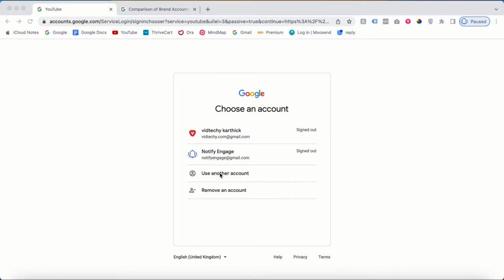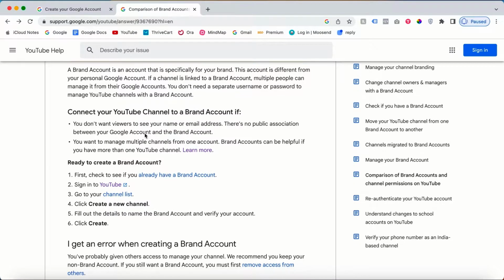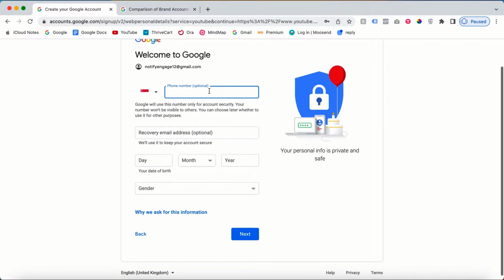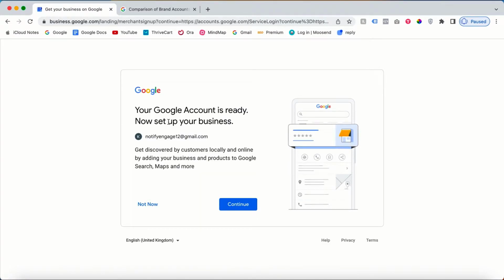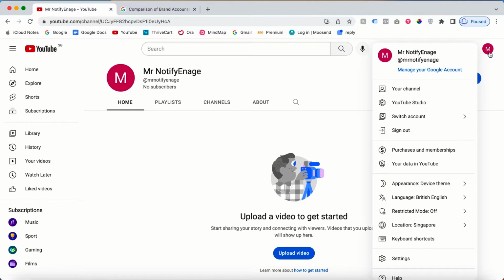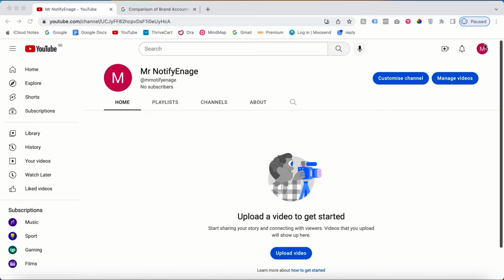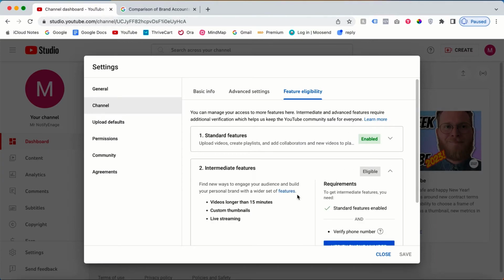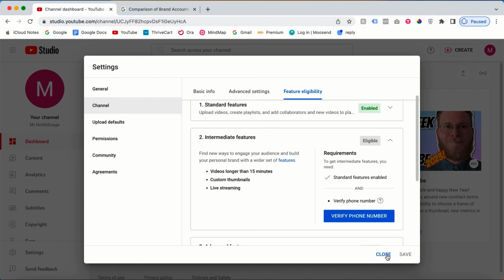how to create a youtube channel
Are you ready to join the world of YouTube and create your very own account? Look no further! In this straightforward video tutorial, we'll guide you through the process of how to create a youtube channel.(step by step)

🔹 Introduction: Discover the many reasons why having a YouTube account can be beneficial for you, whether you're looking to share your passions, learn from others, or simply enjoy content.

🔹 Setting up Your Google Account: To create a YouTube account, you'll need a Google account. We'll show you the simple steps to create one if you don't already have it.

🔹 Creating Your YouTube Account: Once you have your Google account in place, we'll walk you through the process of setting up your YouTube account. You'll choose a unique username, add a profile picture, and customize your settings.

🔹 Conclusion: Recap the key steps and get ready to explore the world of YouTube with your new account!

Creating a YouTube account opens up a world of opportunities for connecting with others, learning, and sharing your interests.

Team VidTechy